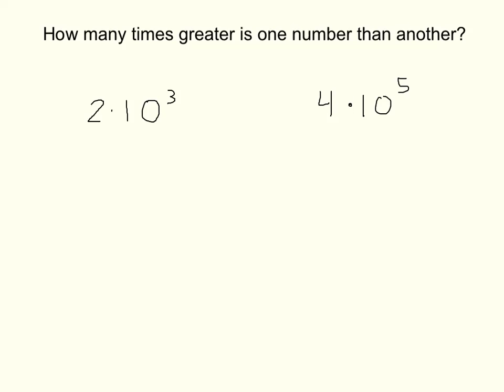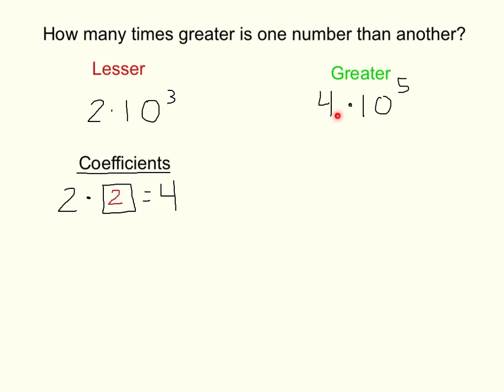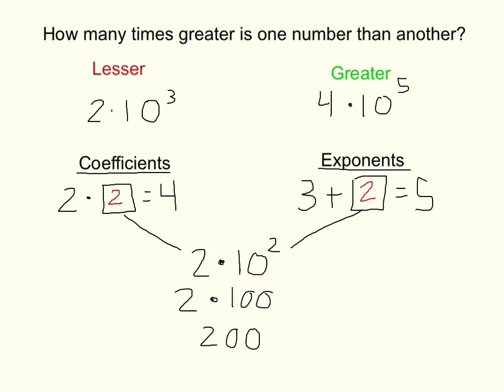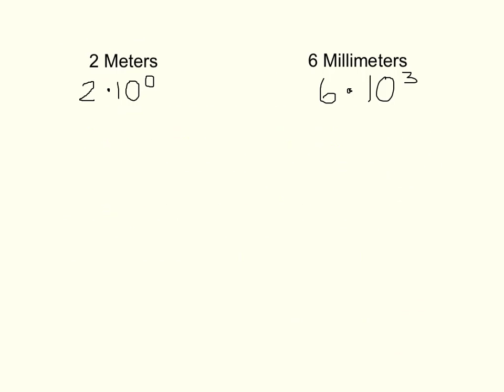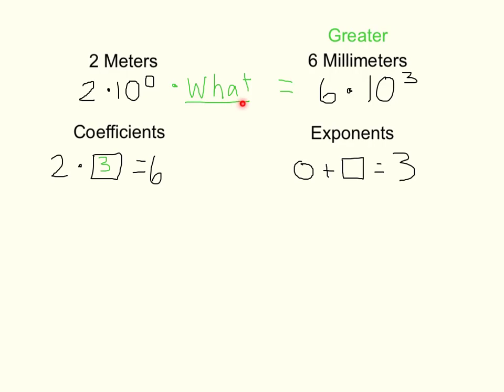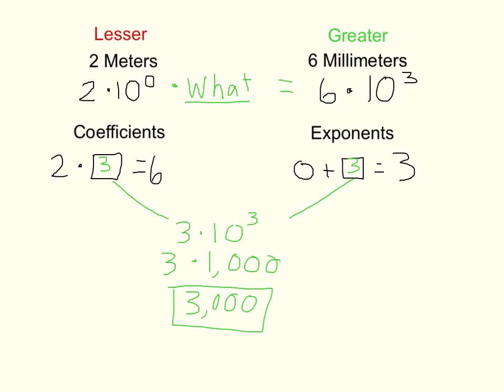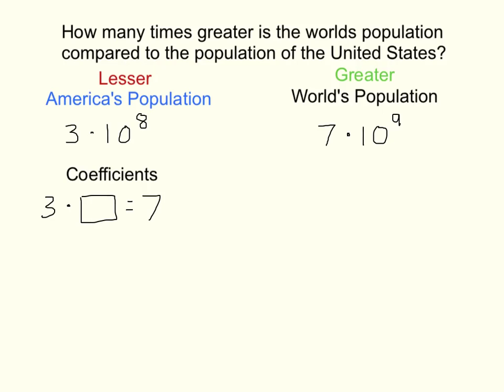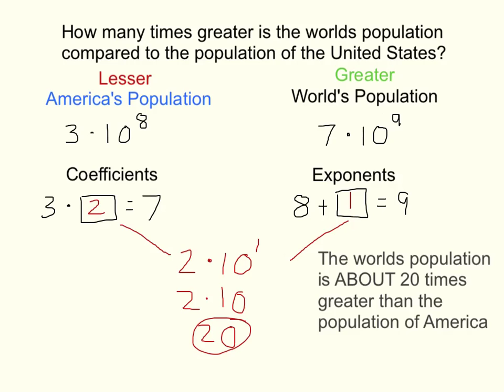SN How many times greater?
How many times greater